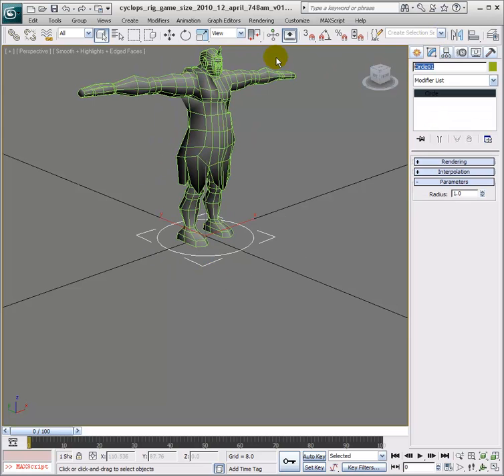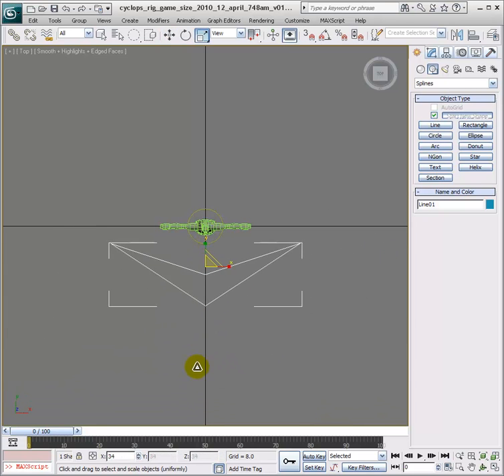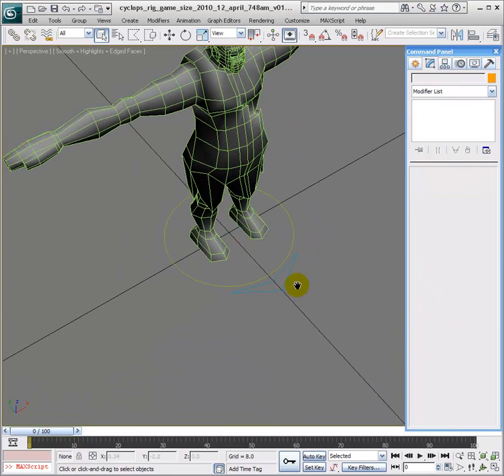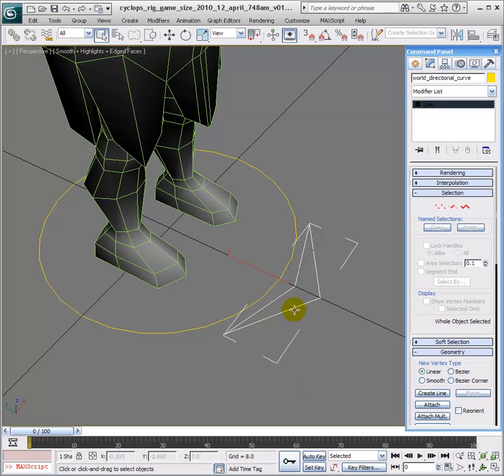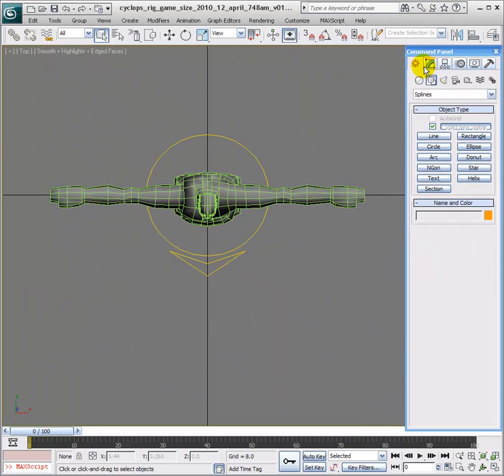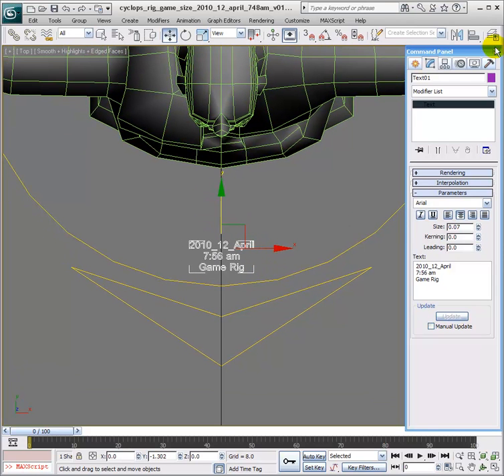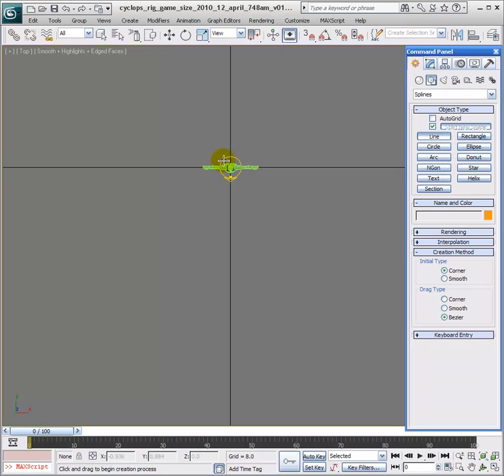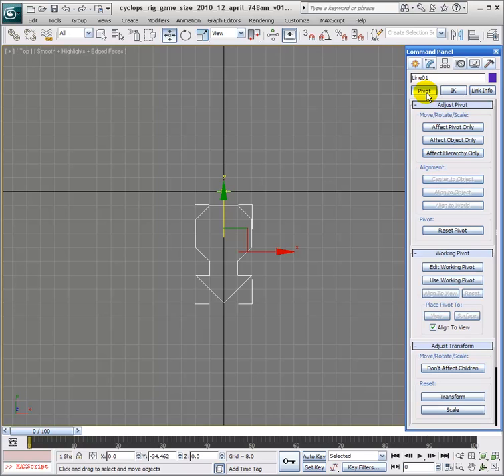01 world control foot control creation 08 minutes